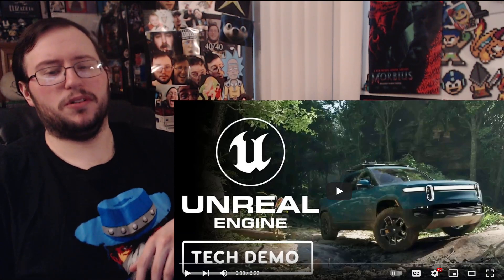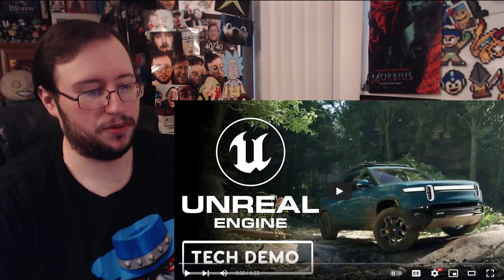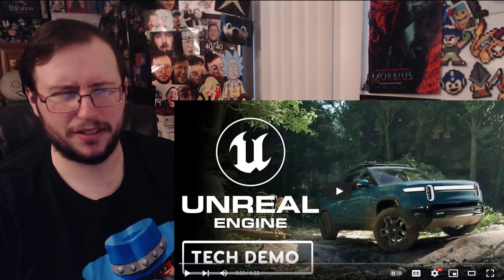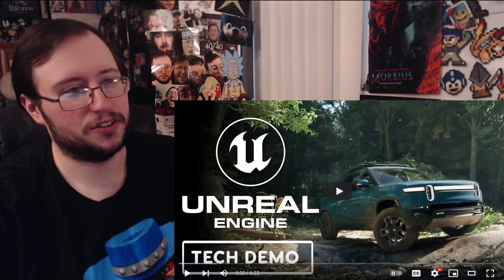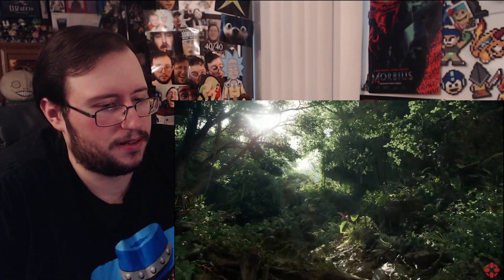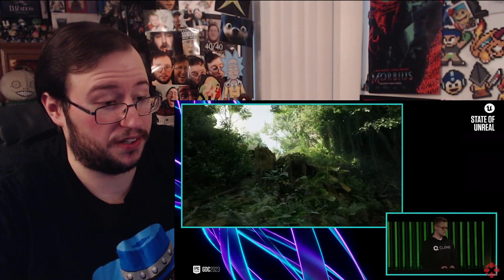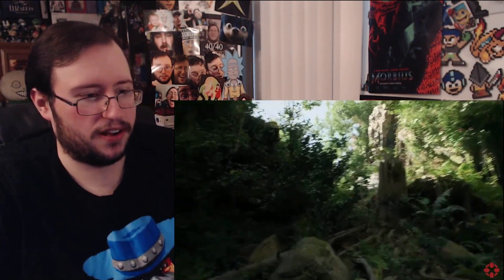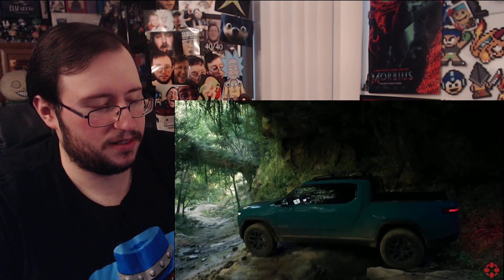Gor's "Unreal Engine 5.2" Next-Gen Graphics Tech Demo | State of Unreal 2023 REACTION